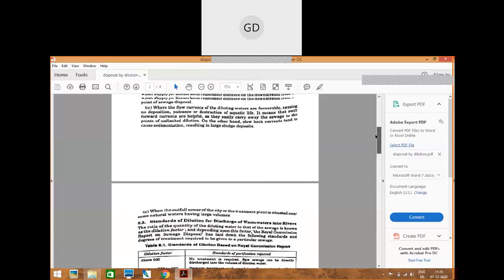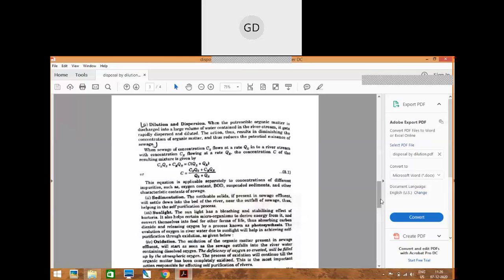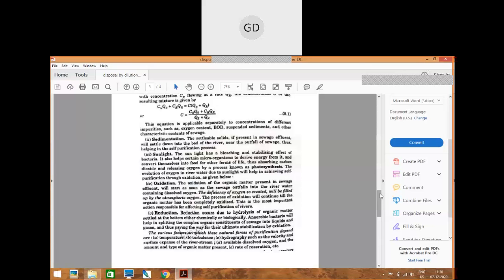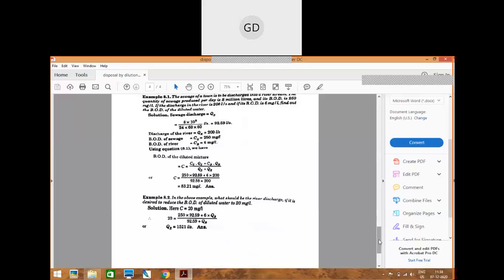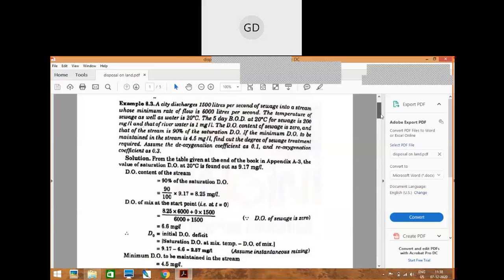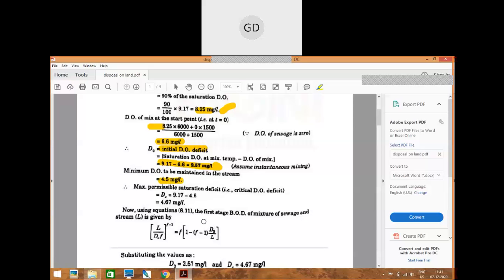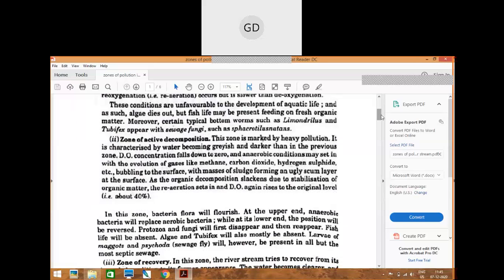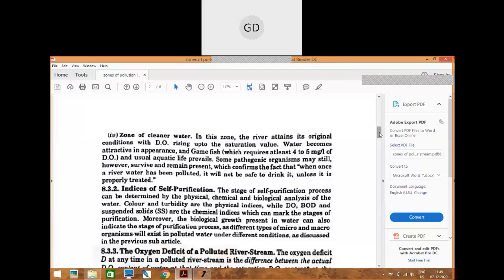Envitonmental Engg , Sec B, 07/12/2020, Time 11:15 am